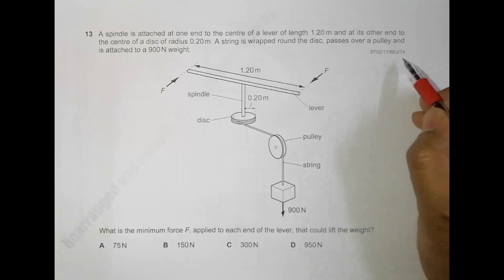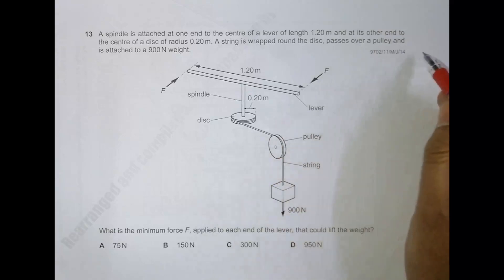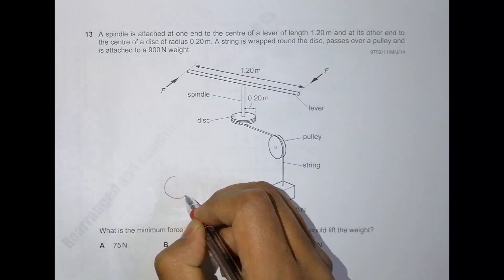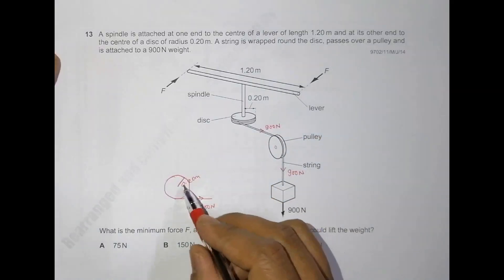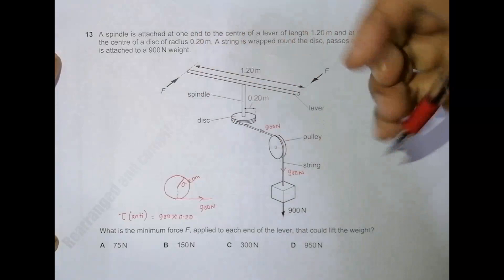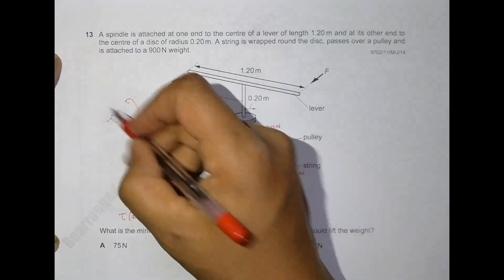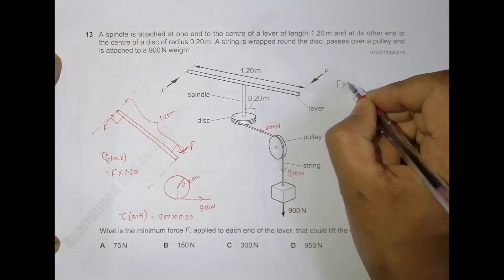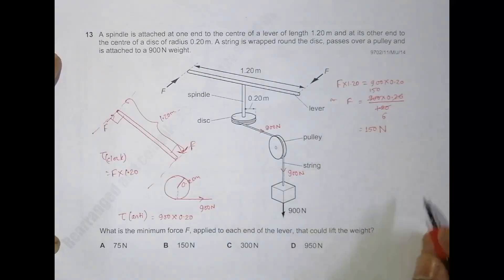2014 CAIE AS & A level May June Physics Paper 11 Q. No. 13 (9702/11/M/J/14) by Sajit C Shakya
2014 Cambridge International AS & A level May June Physics Paper 11 Q. No. 13 (9702/11/M/J/14) by Sajit Chandra Shakya from Nepal

Chapter - FORCES

A spindle is attached at one end to the centre of a lever of length 1.20 m and at its other end to
the centre of a disc of radius 0.20 m. A string is wrapped round the disc, passes over a pulley and
is attached to a 900N weight.

What is the minimum force F, applied to each end of the lever, that could lift the weight?

A 75N B 150N C 300N D 950N